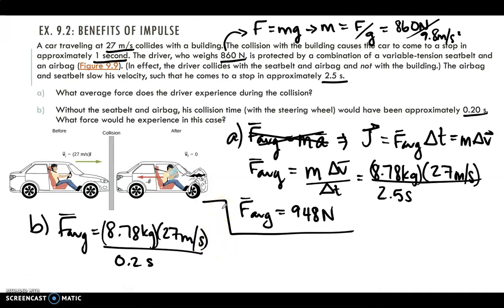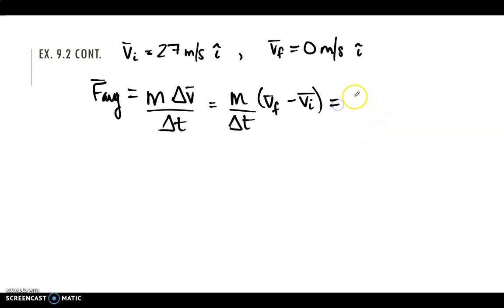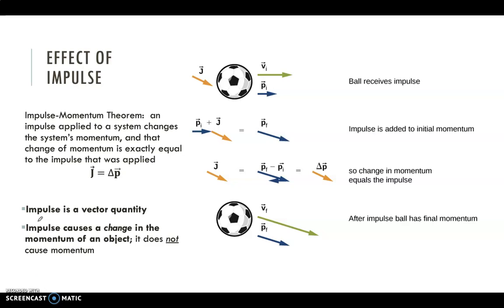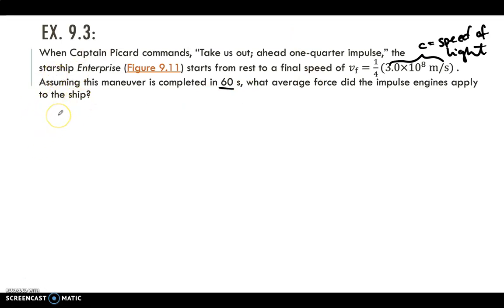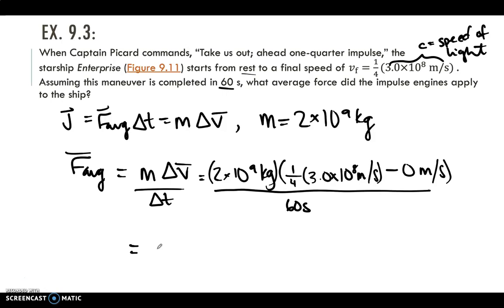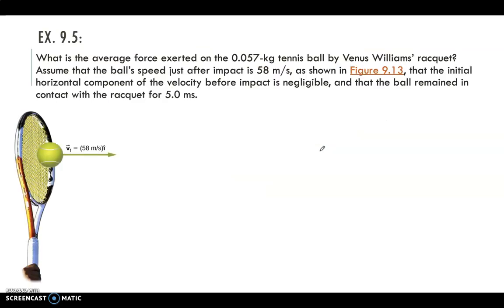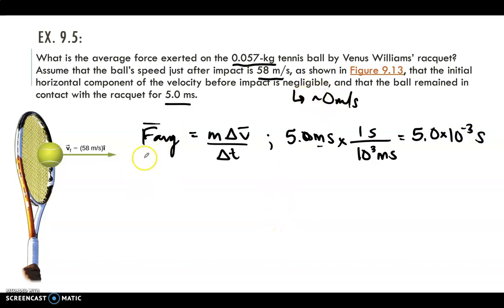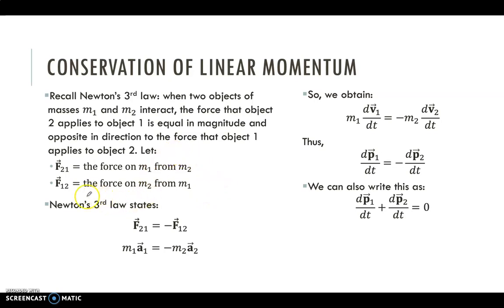Linear Momentum and Collisions P2